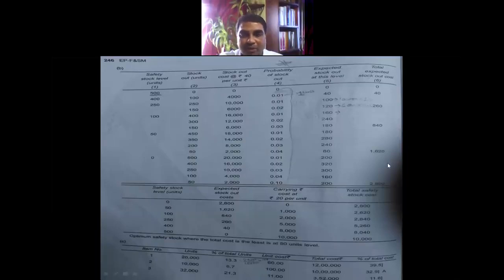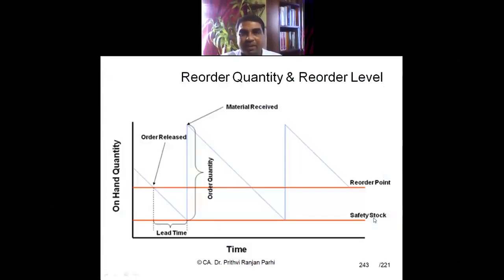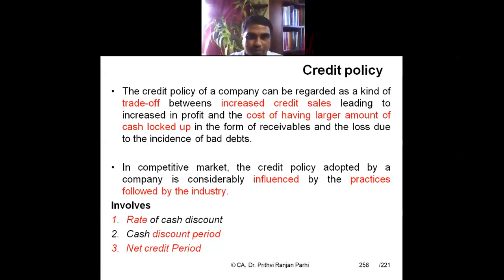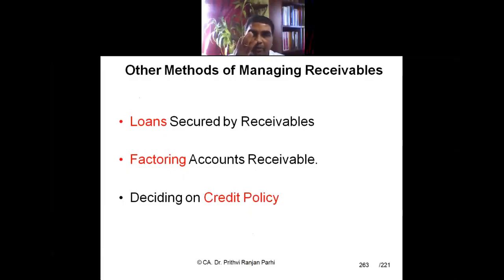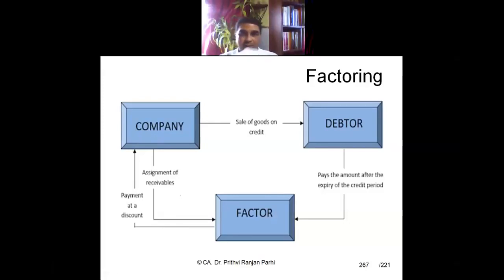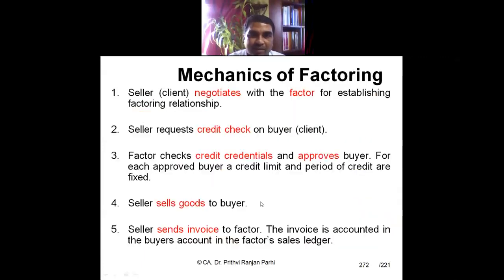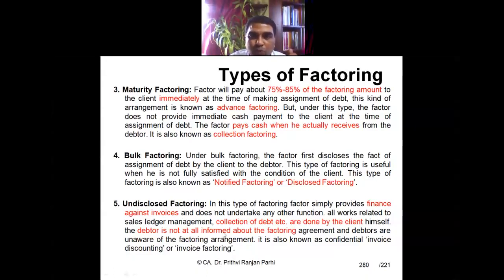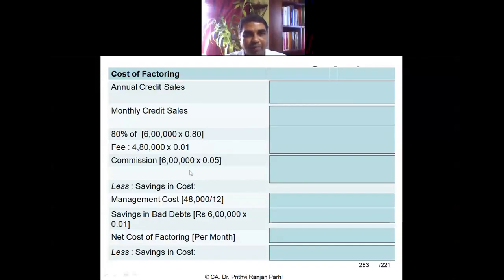MFC_Financial Management_Class 34_Part 8.5 Cash, Inventory & Receivables Management 1